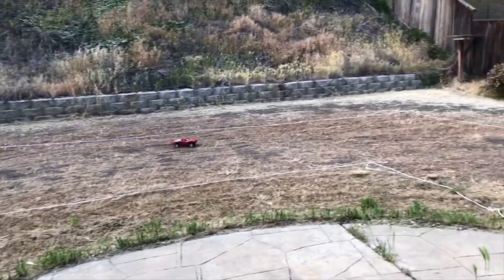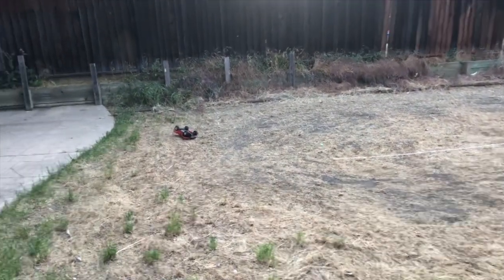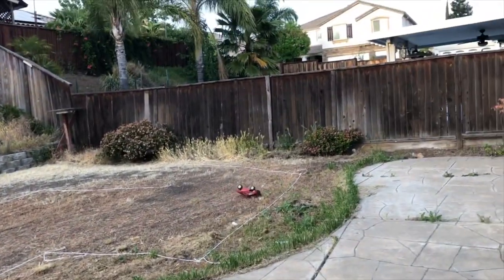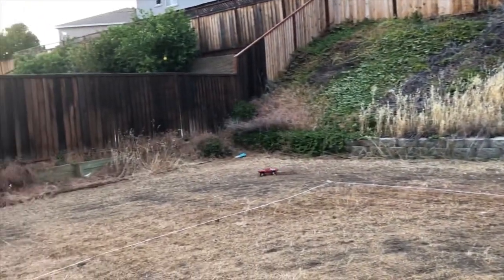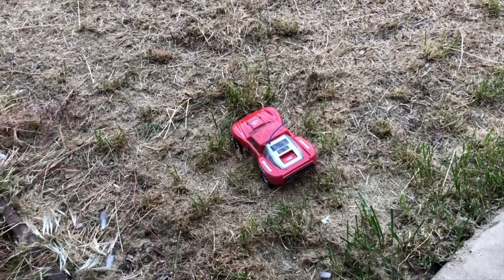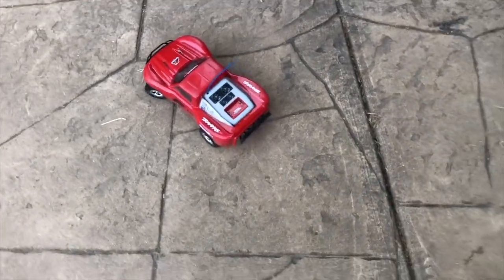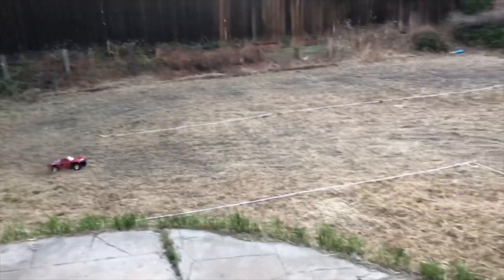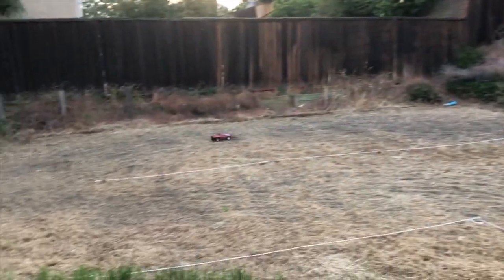Traxxas 1/16 Slash 4x4 on my DIY RC Track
This thing is just my mini E-Revo that’s been converted. I still have the parts for it whenever I wanna convert it back to an E-Revo

1.  Foul language
2.  Spam
3.  Bullying to other individuals
4.  Racism and sexism. (No sex jokes)